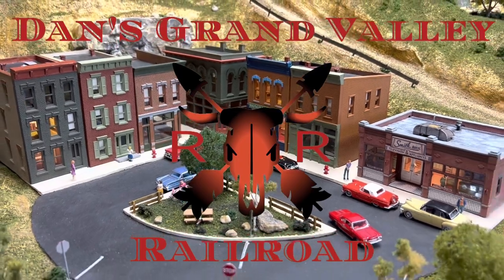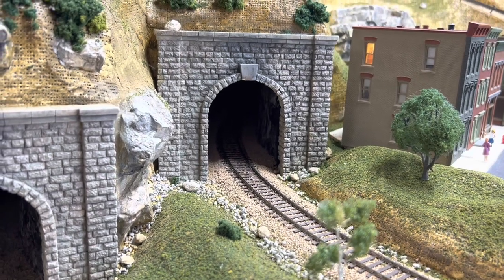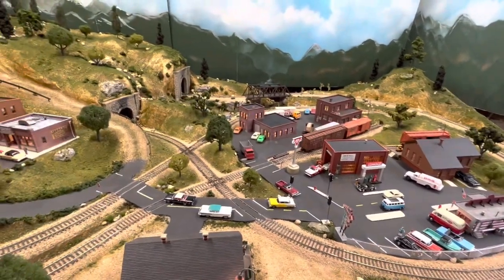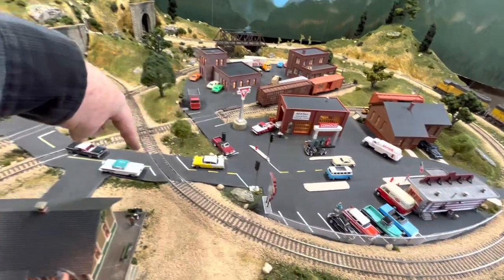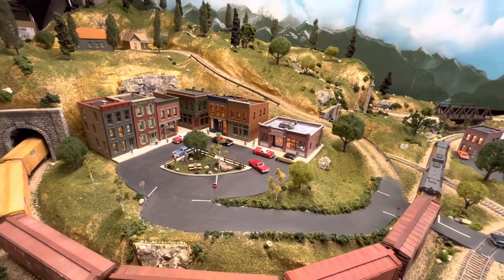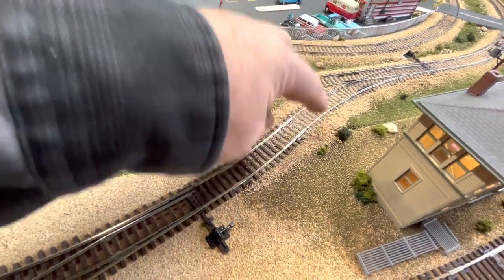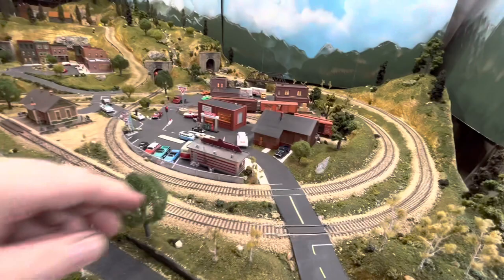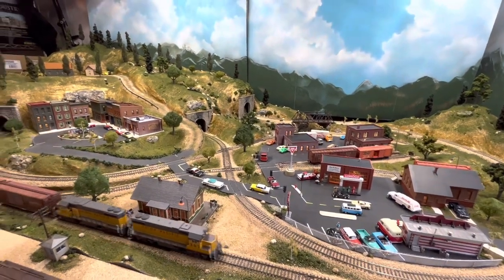The 5 Modifications I Made When Building The Grand Valley Layout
On this week's video, I'm presenting the five most important modifications that I made when building the Woodland Scenics Grand Valley Layout Kit.

BRAND NEW - Be the first to get your Dan's Grand Valley RR 100% COTTON ball cap with the DGVRR logo PROUDLY EMBROIDERED on the front and back!  Use promo NEWHAT to save 10% right now!